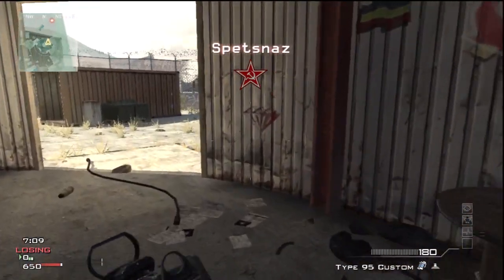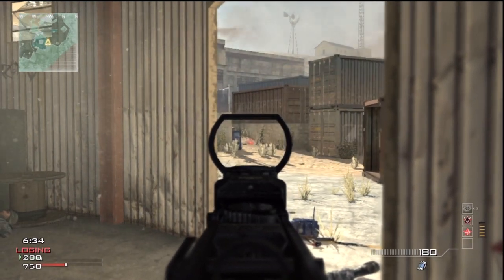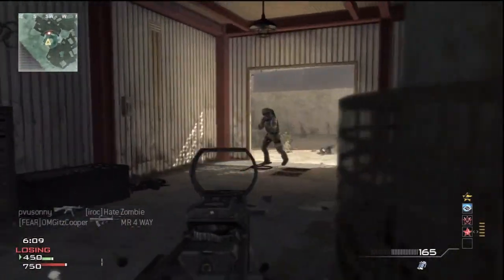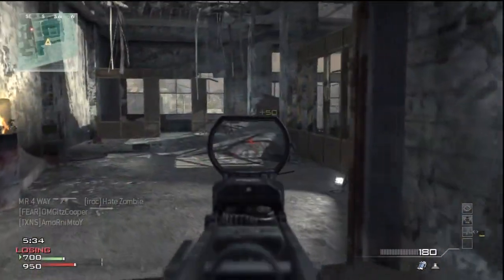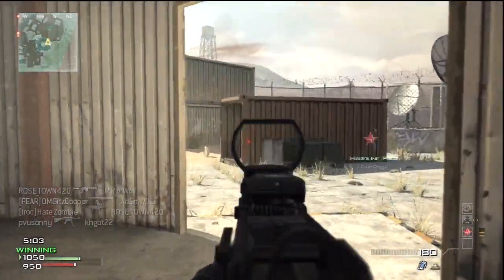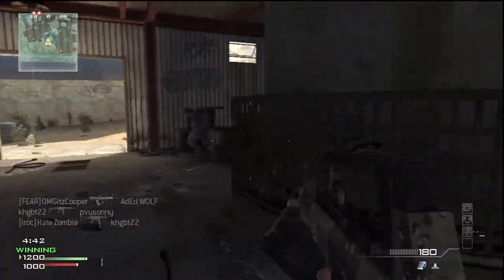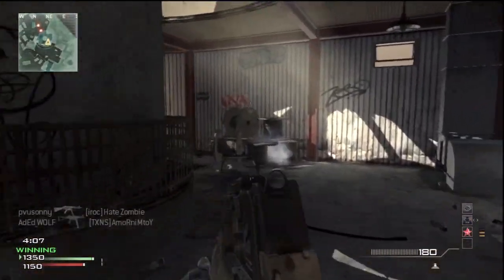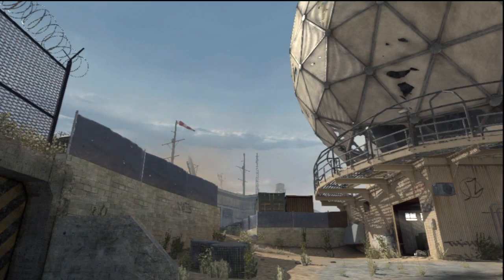MW3 My Fastest Free For All EVER! +Awesome Comeback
OMGitzCooper joins a FFA late behind 14 kills, but prevails and takes the win.
Using the most OP gun in the game the Type 95